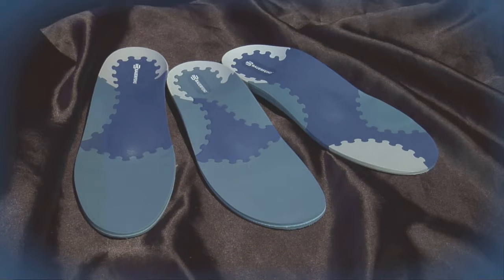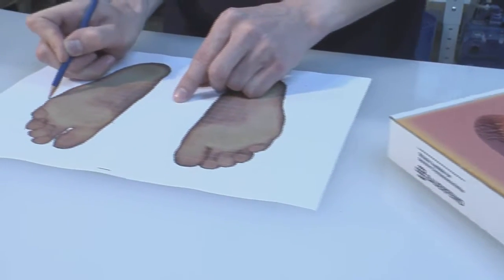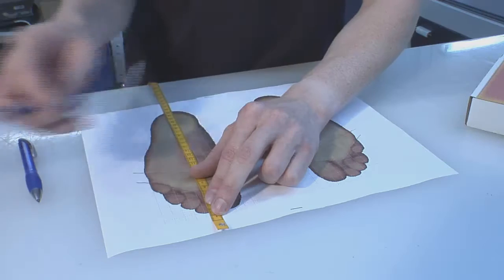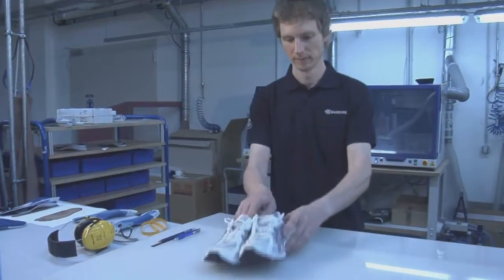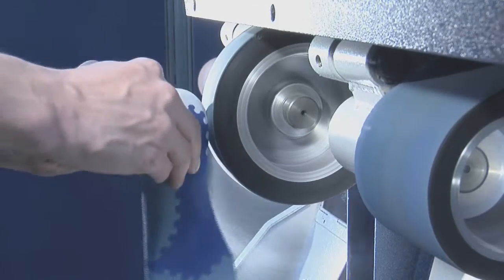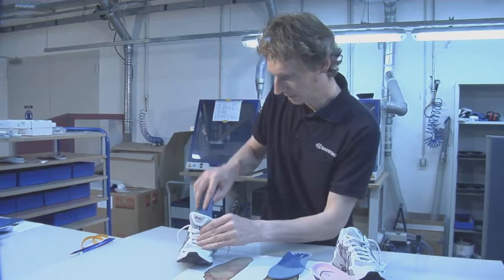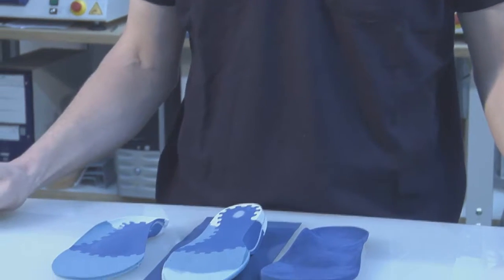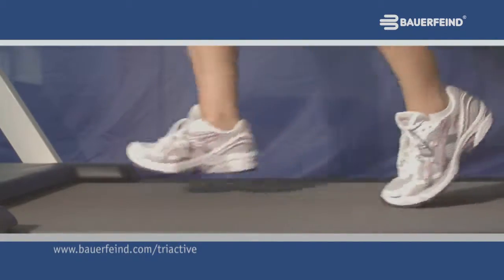TRIactive EN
Bauerfeind TRIactive